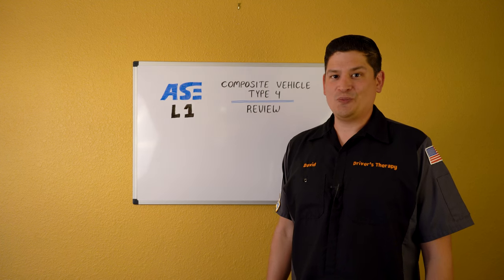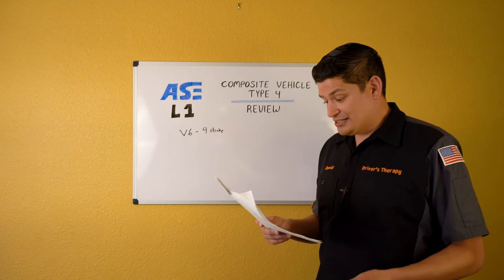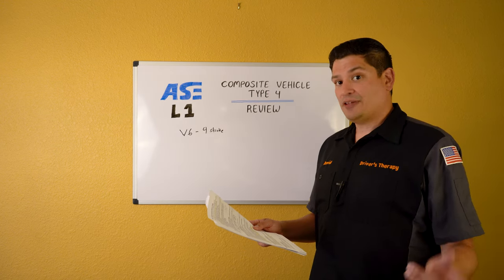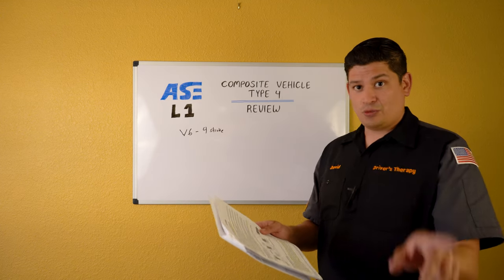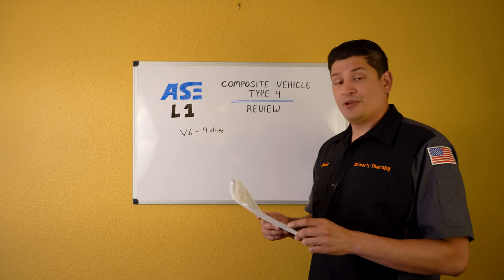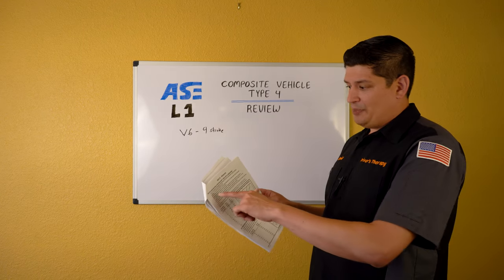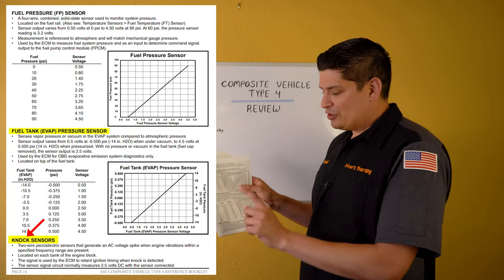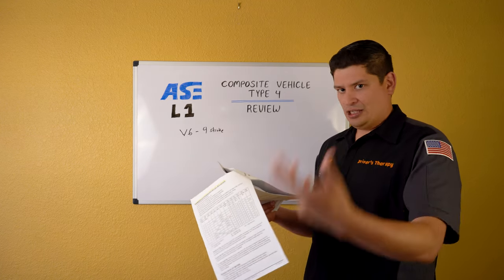L1: ASE Composite Vehicle Type 4 Review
In this video we look at the Advanced Engine Performance Specialist (L1) Composite Vehicle Type 4 Book. In the test, this will be a digital document, but I printed some of it and reviewed the parts I think you guys should know.